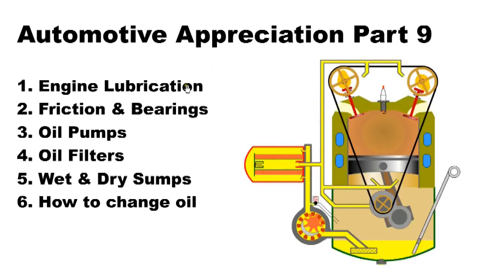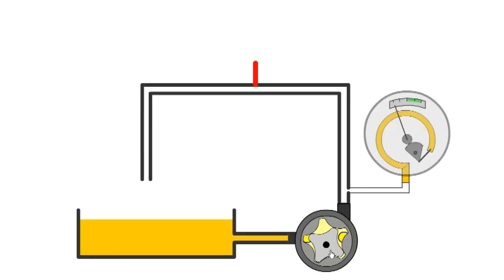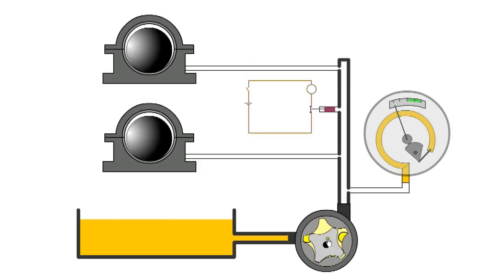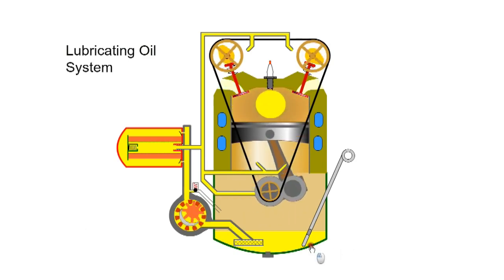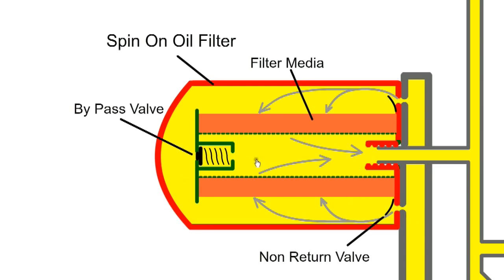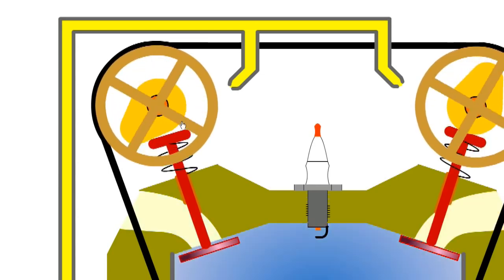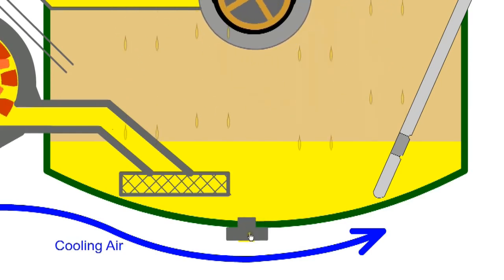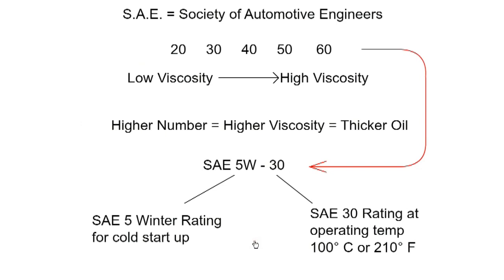Car Engine Oil Lubrication Automotive Appreciation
Engine oil lubrication is one of the most critical systems in any automobile engine. In this video, we explore the importance, working principle, components, and types of engine lubrication systems used in modern vehicles. Proper lubrication helps reduce friction between moving parts, prevents overheating, minimizes wear and tear, and increases engine efficiency and lifespan.
This video is perfect for mechanical engineering students, automotive enthusiasts, and technical learners who want to understand how lubrication keeps an engine running smoothly and efficiently.
🔧 Topics Covered:
✔ Purpose of Engine Lubrication
✔ Types of Lubrication Systems
✔ Components of Lubrication System
✔ Working Principle of Engine Oil Circulation
✔ Importance of Proper Engine Lubrication
✔ Common Lubrication Issues in Engines
If you want to learn automotive engineering concepts in an easy and practical way, this video will help you build strong fundamentals.